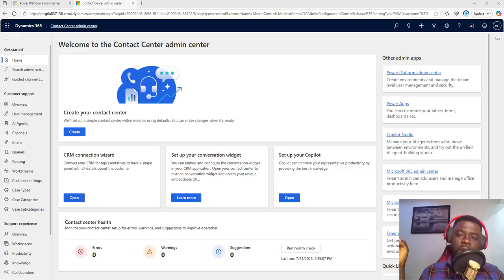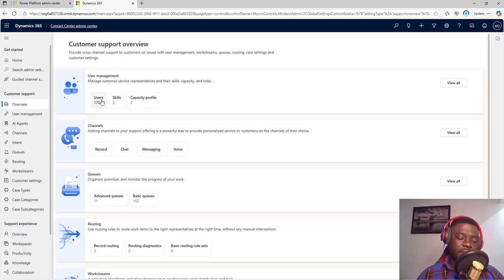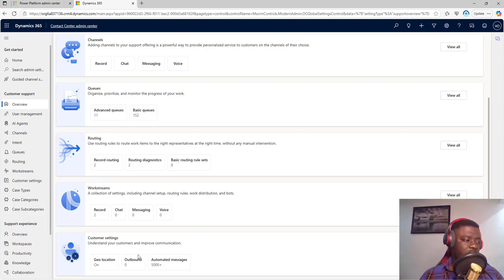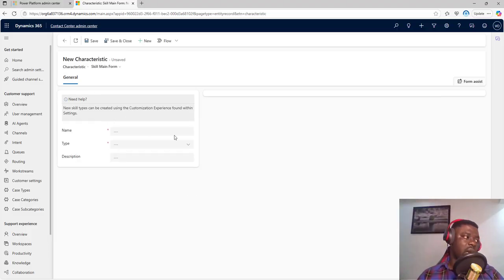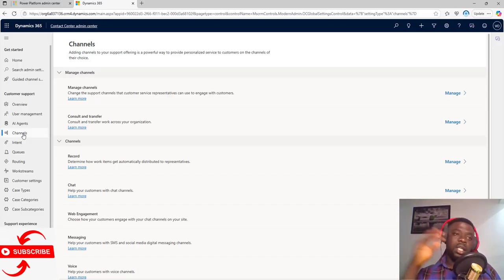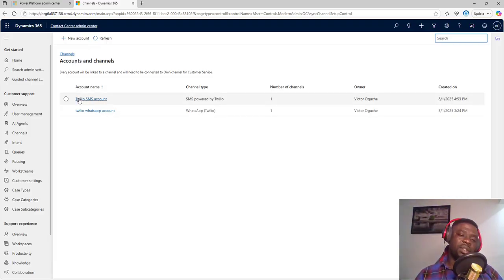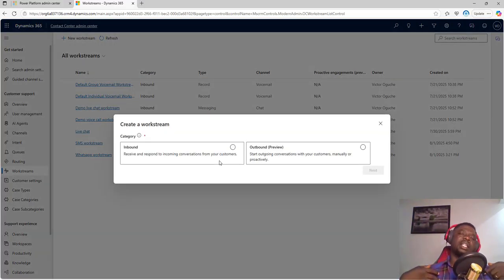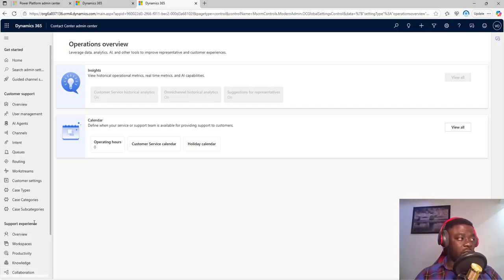Inside the Dynamics 365 Contact Center Admin Center | Step-by-Step Guide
In this video, I walk you through the Microsoft Dynamics 365 Contact Center Admin Center and explain how it is used to manage and configure contact center operations.

You’ll get a clear overview of the Admin Center interface, key features, and how administrators can use it to control channels, agents, and customer engagement settings within Dynamics 365.

📌 What you’ll learn in this video:
• Overview of the Dynamics 365 Contact Center Admin Center
• Navigation and key configuration areas
• Managing channels and contact center settings
• Understanding admin tools and capabilities
• Best practices for Contact Center administration

This video is ideal for CRM consultants, Dynamics 365 admins, IT professionals, and business owners who want to better understand how Microsoft Dynamics Contact Center is managed from the Admin Center.

📩 Have questions or need help with Dynamics 365 Contact Center?